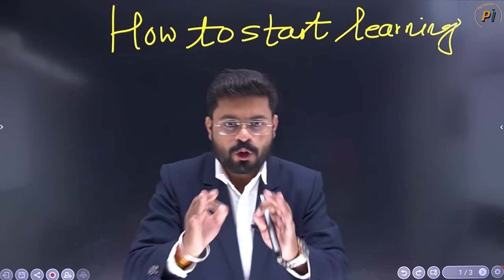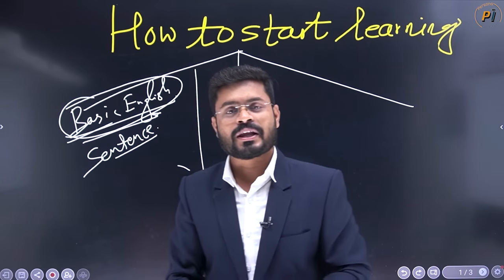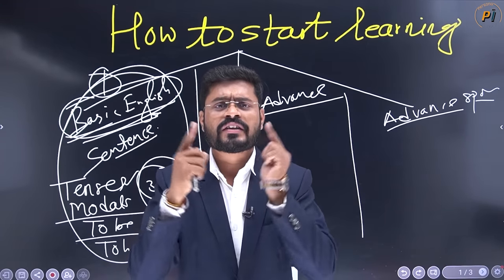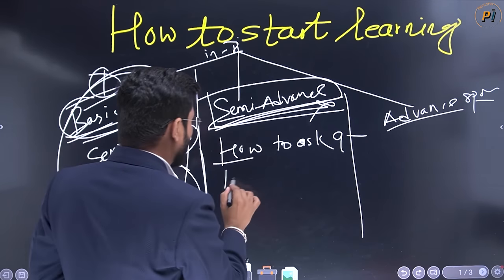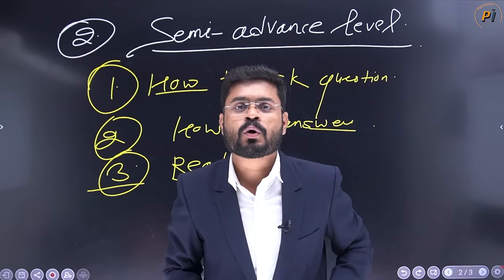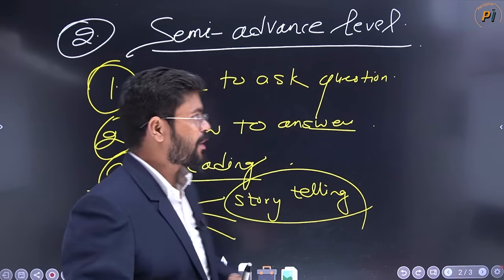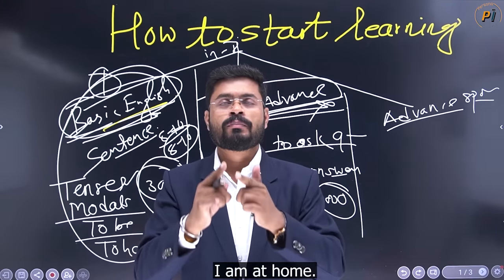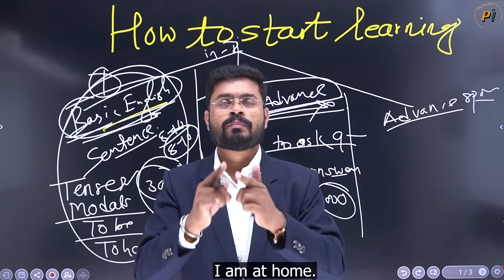How To Start Learning English | कैसे English सिखने की शुरुआत करे | Basic to Advance English Course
How to start learning English | कैसे English सिखने की शुरुआत करे  | Basic to Advance English Course | Basic English Course | Advanced English Course | How to Learn English | How to Speak English | How to Start Speaking | English Grammar | Tense in English Grammar with Examples | Persona Institute For English by Ajay Sir

📲 Download our mobile application ‘’ PERSONA ENGLISH ‘’ for new courses and free test paper and much more.

Live Classes By Ajay Sir

Day -1 |  Saturday Sunday Spoken English Course | Basic To Advance Spoken English Course By Ajay Sir

Day - 2 | Saturday Sunday Spoken English Course | Basic To Advance Spoken English Course By Ajay Sir

Day - 3 | Saturday Sunday Spoken English Course | Basic To Advance Spoken English Course By Ajay Sir

Day - 4 | Saturday Sunday Spoken English Course | How To Ask Question In English By Ajay Sir

Learn All Types of Verbs with these Tricks // किसी भी Verb को चुटकियों में याद करे